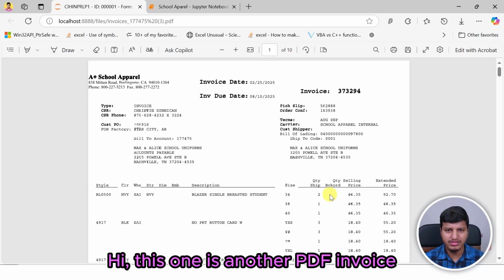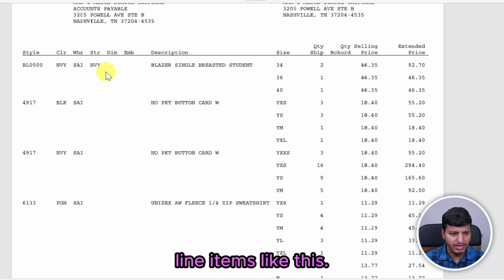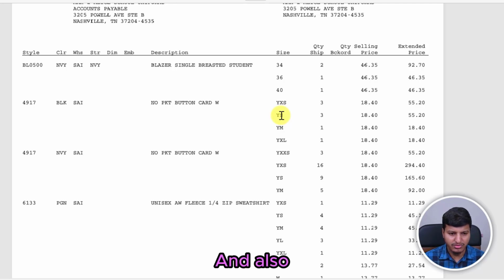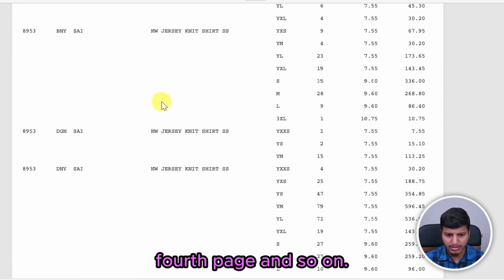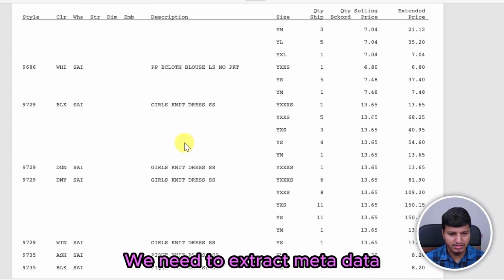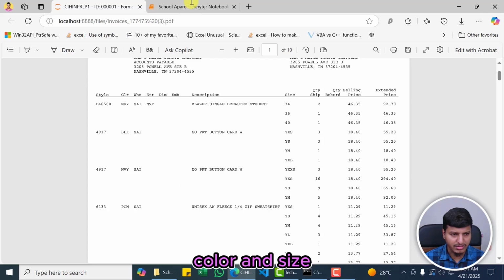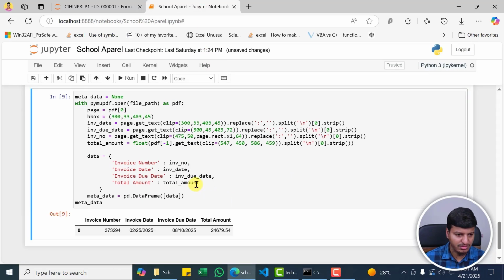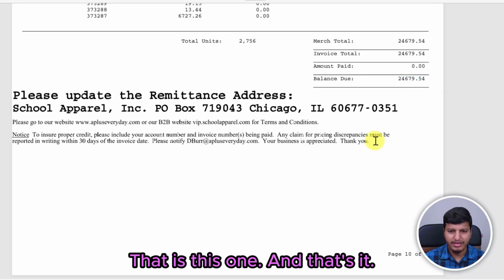Extract Invoice Data with Fill Down Logic | PDF with No Gridlines (Python)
Extract invoice data from complex PDF files with no gridlines and incomplete rows. This Python tutorial shows how to apply fill down logic to clean and structure your data automatically.

 File link: